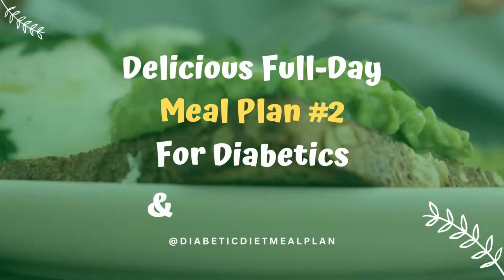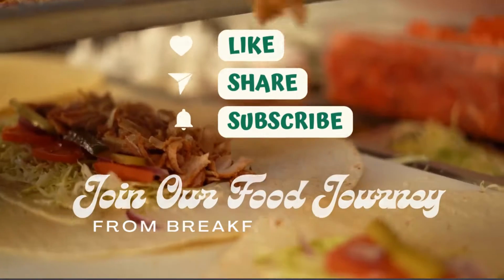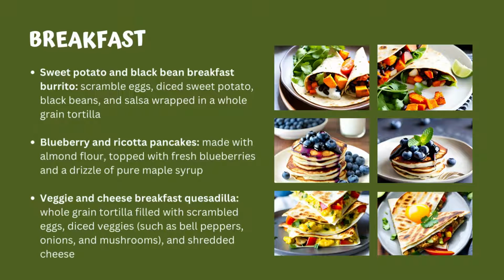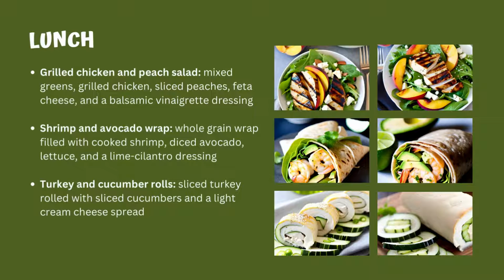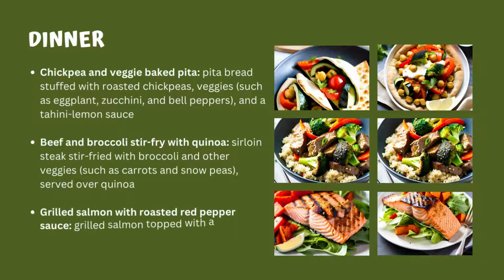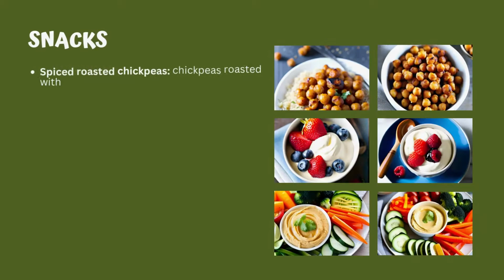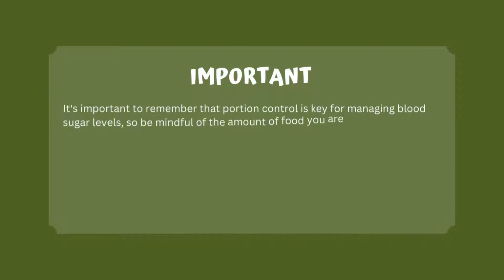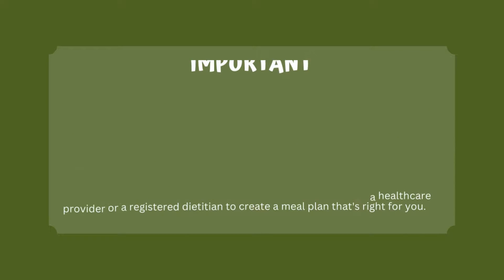New Diet Plan for Diabetics & Weight Loss in 2024 - Meal Plan #2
healthy diabetic meals recipes,
diabetes foods to eat,
diabetic diet meal plan recipes,
foods that cause diabetes,
diabetes type 2 foods to eat,
diabetes natural food,
sugar control food,
are peaches good for diabetics,
foods to avoid for sugar patients,
is guava good for diabetes,
can diabetic patient eat dates,
best food for diabetic and cholesterol patients,
healthy breakfast for kids,
vegetables for diabetic patients,
10 healthy snack ideas under 100 calories,
exercise for frozen shoulder due to diabetes,
quick easy healthy snacks for busy moms,
healthy kids lunch ideas,
toddler breakfast ideas indian,
children's evening snacks,
lunch for toddlers recipes,
vegetable snacks for kids,
snacks for toddlers indian,
firstaid for the stroke mohana rao patibandla,
breakfast for prediabetes,
prediabetes recipes,
healthy diet for diabetic patients,
evening snacks for diabetic patients,
prediabetic foods to eat and avoid,
cheap diabetic meals,
weight loss recipes for diabetics,
lunch for diabetic person,
diabetic lunch recipes indian,
morning to night diet plan for diabetic patients,
type 1 diabetes weight loss meal plan